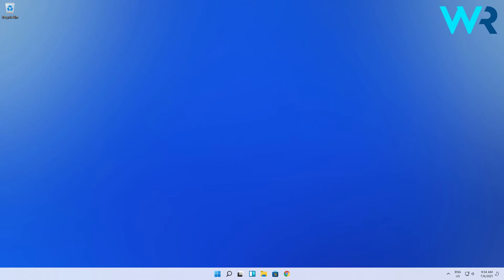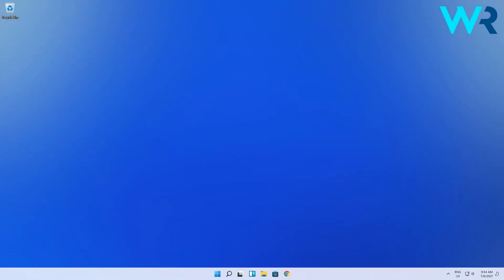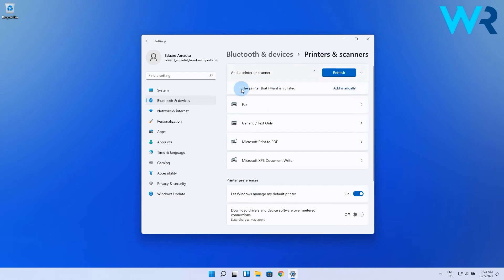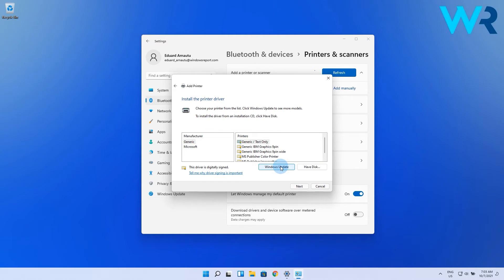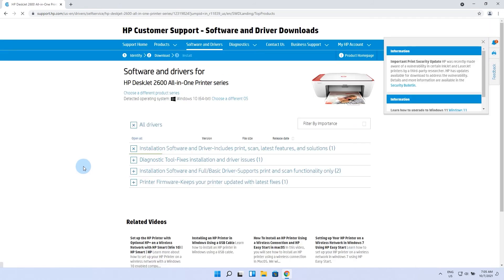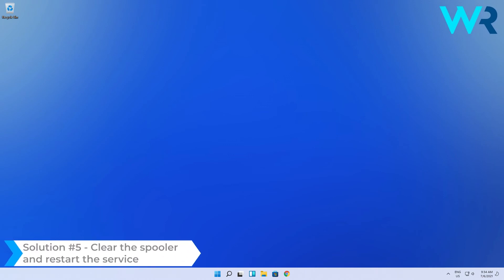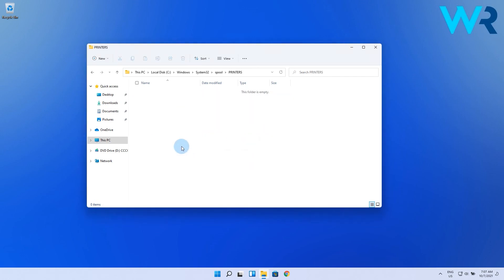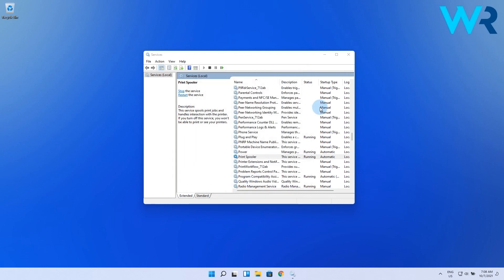How to fix Microsoft IPP class driver missing on Windows 11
| ⚙️Try Fortect to fix and optimize your PC like a Pro

Interested in to fix Microsoft IPP class driver missing on Windows 11?
It's time for your printer to get back on track with these simple solutions.

=40dRwA-2ew0

0:00 - Intro
0:14 - Run the printer troubleshooter
0:38 - Remove and reinstall the printer
1:53 - Get the latest driver from the printer manufacturer’s website
2:22 - Enable the Internet Printing Client
2:48 - Clear the spooler and restart the service